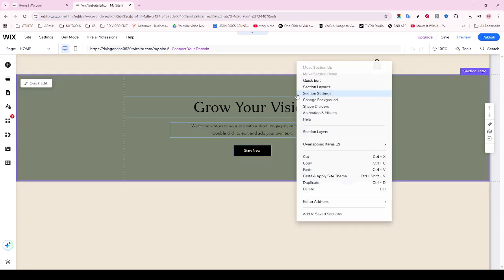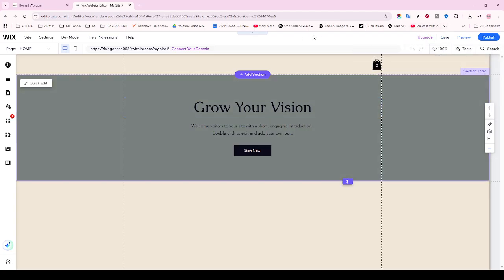How To Remove Wix Banner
Want to start accepting online payments through your Hostinger Horizons Web App? 🚀 In this step-by-step guide, you’ll learn how to connect Stripe and PayPal payment gateways to your Hostinger Horizons website quickly and securely.

Whether you’re running an online store, booking platform, or digital service, this tutorial will help you integrate both Stripe and PayPal for a seamless checkout experience.

You’ll learn:
✔️ How to access the Hostinger Horizons dashboard
✔️ How to integrate Stripe API keys
✔️ How to test your payment gateway setup safely

By the end, your customers will be able to pay instantly and securely — boosting your sales and credibility.